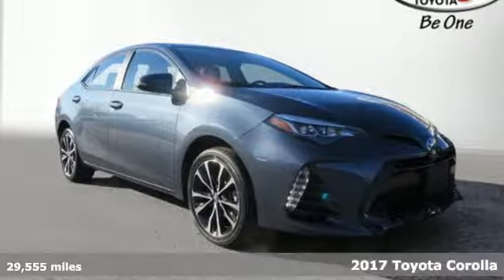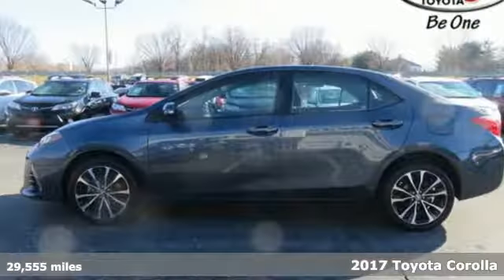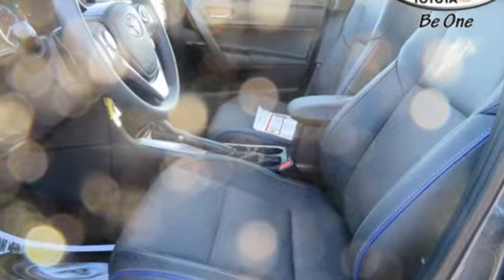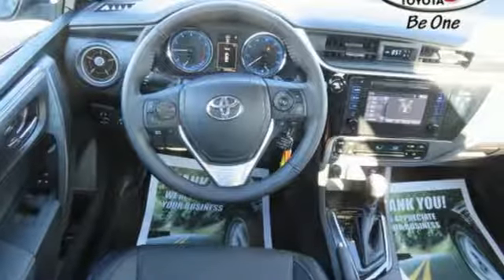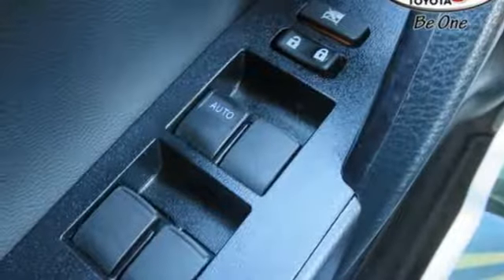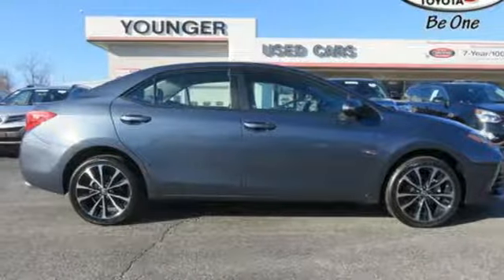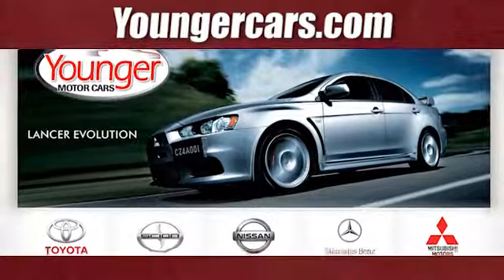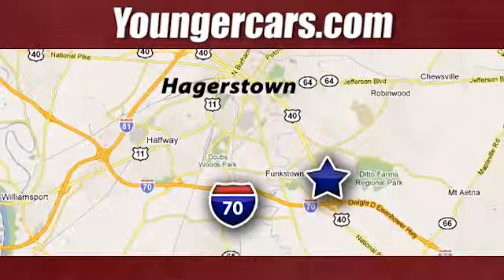Certified 2017 Toyota Corolla Frederick MD Hagerstown, WV V2596201 - SOLD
Year: 2017
Make: Toyota
Model: Corolla
Trim: SE
Engine: 4 Cyl. 1.8 L
Transmission: Variable
Color: SLATE
Mileage: 29555
Stock #: V2596201
VIN: 2T1BURHE7HC822507
Find out why everyone is talking about this widely acclaimed 2017 Toyota Corolla SE. Top Safety Pick+.*Impressive Features Make This Toyota Corolla SE Stand Out From The Crowd *Wireless Streaming, Wheels: 17 x 7.0 Machined Alloy -inc: black painted accents, Variable intermittent wipers, Urethane Gear Shift Knob, Trunk Rear Cargo Access, Trip computer, Transmission: Continuously Variable (CVTi-S), Transmission w/Driver Selectable Mode and Sequential Shift Control w/Steering Wheel Controls, Torsion beam rear suspension w/coil springs, Tires: P215/45R17 All-Season.*Visit Us Today *Come in for a quick visit at Younger Toyota Motorcars, 1935 Dual Highway, Hagerstown, MD 21740 to claim your Toyota Corolla!

Be One!

Address:
1945 Dual Highway